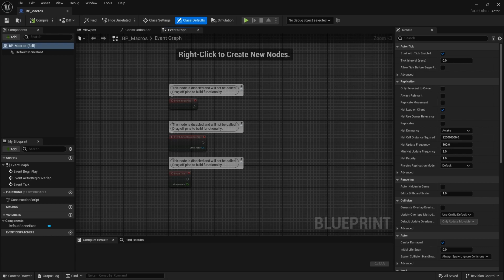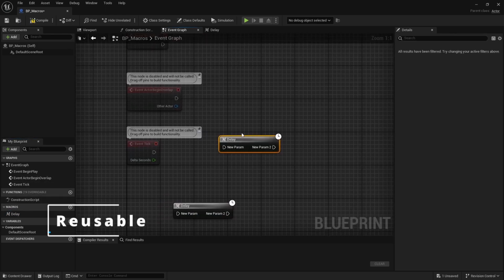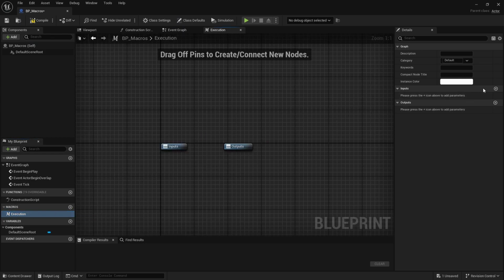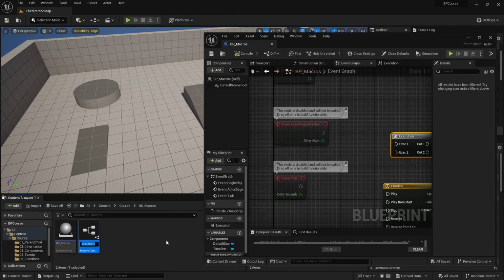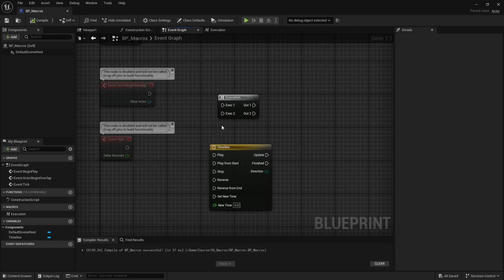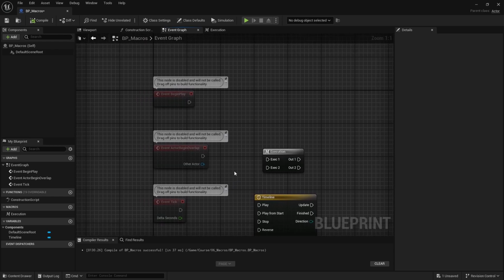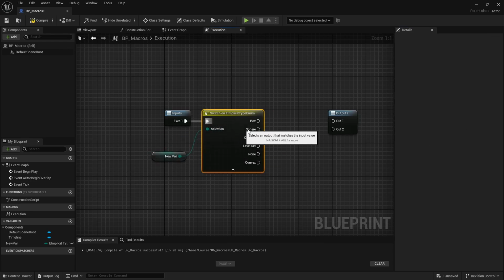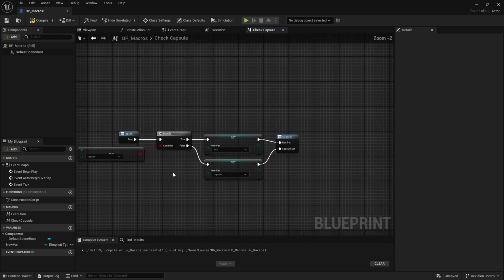06 Macros - Pros and Cons - Blueprints Course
Welcome to Starting on The Right foot with Blueprints Course! This course will cover everything you need to write more efficient Blueprint code and structure your project better.

Timestamps:
00:00 Intro
0:04 Macros Introduction
0:41 Pros: Async&Delays
1:52 Pros: Reusable
2:09 Pros: Visual Clarity
2:51 Pros: Multiple Execution Pins
4:08 Pros: Macro Library
5:51 Pros: Inlined
6:30 Cons: No Local Variables
7:00 Cons: Code is Duplicated
7:20 Cons: No Breakpoints
7:57 Cons: No Access Modifiers
8:20 Examples
10:04 Outro